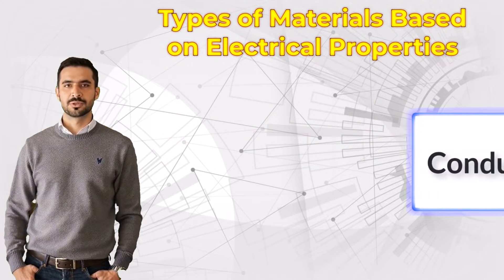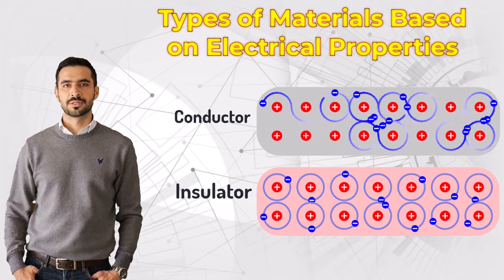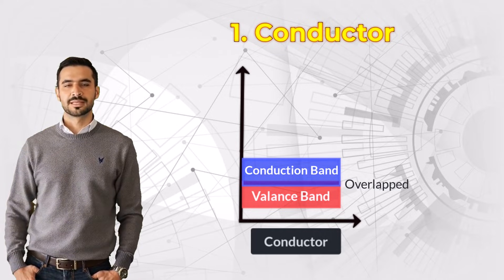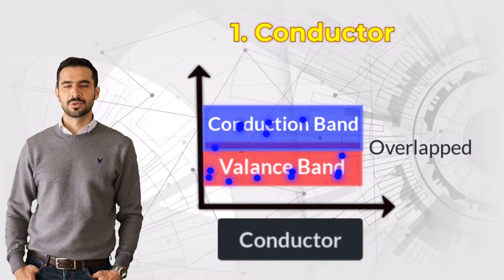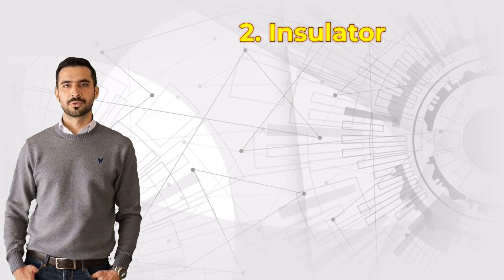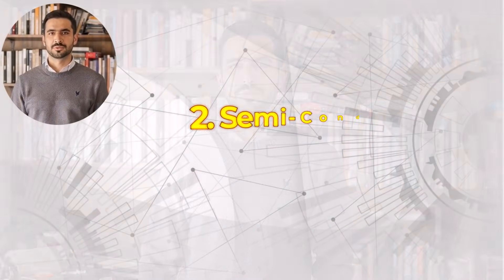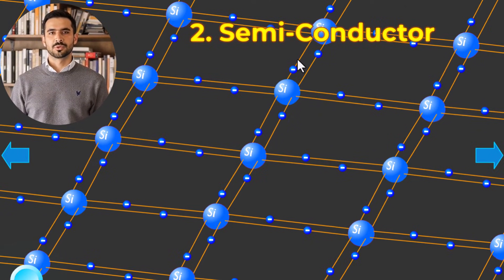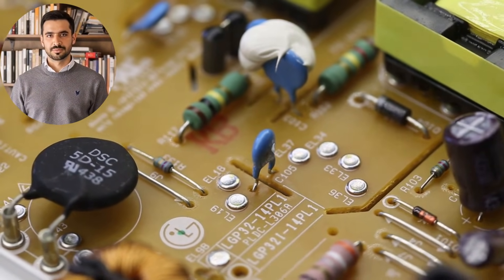How Conductors, Insulators, and Semiconductors Work?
Discover the fascinating world of electrical properties in materials! 🚀 In this video, we break down conductors, insulators, and semiconductors with simple explanations, stunning animations, and essential concepts like energy bands.

🔍 Learn:
✔️ What makes a material a conductor, insulator, or semiconductor?
✔️ The role of energy bands in electrical properties
✔️ Real-world examples to understand these materials better

Whether you're a student, an engineer, or just curious about science, this video will give you the knowledge you need in an engaging way! Perfect for beginners and professionals alike.